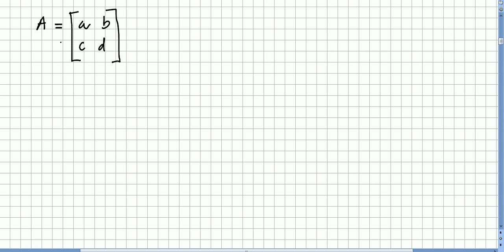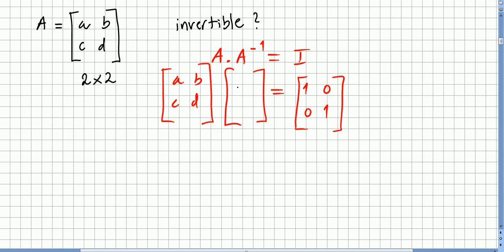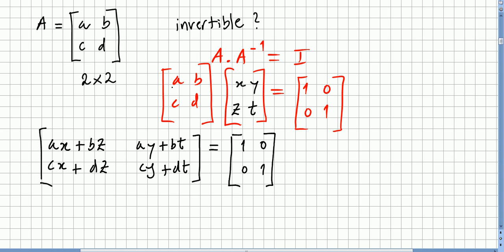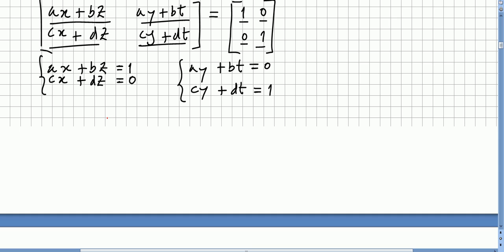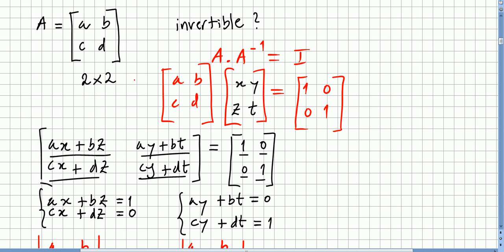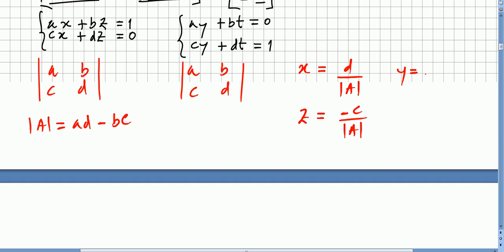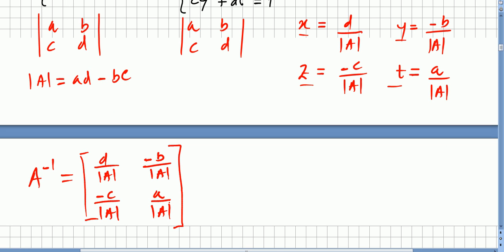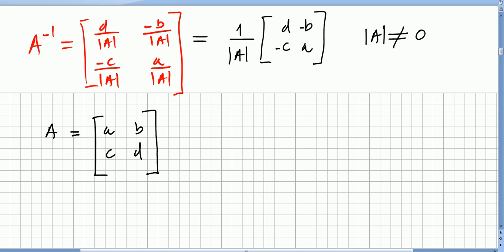Linear Algebra 81, Calculating the Invertible Matrix